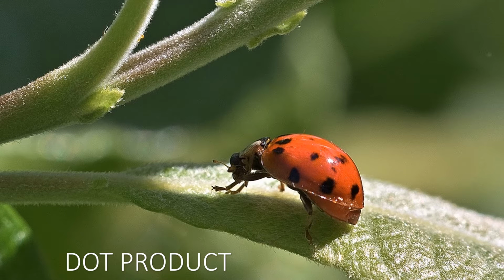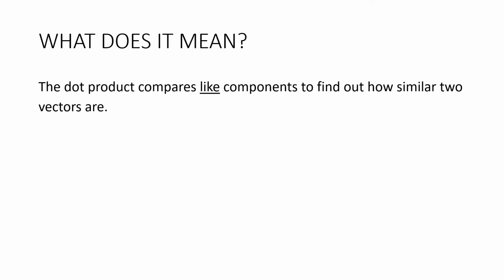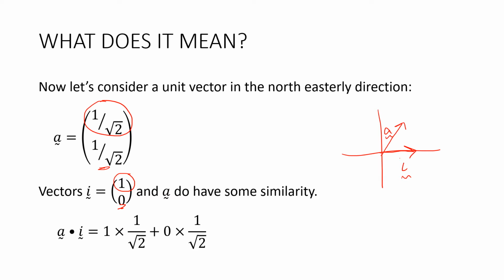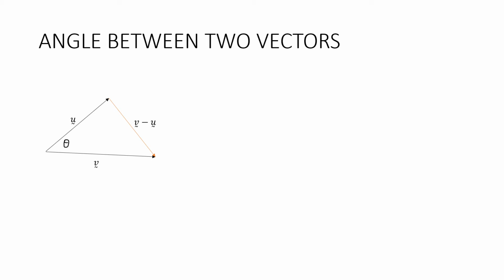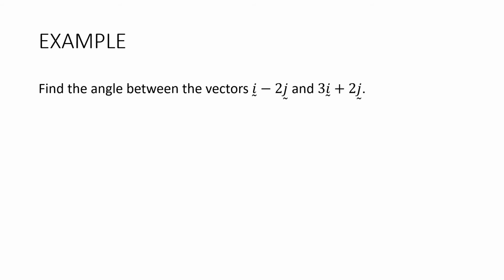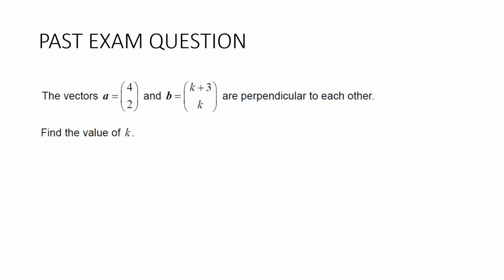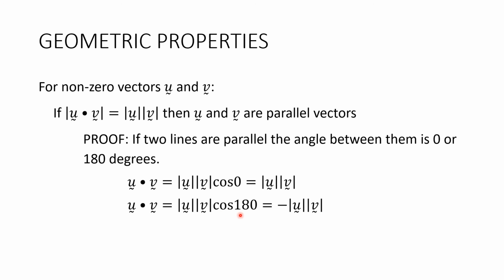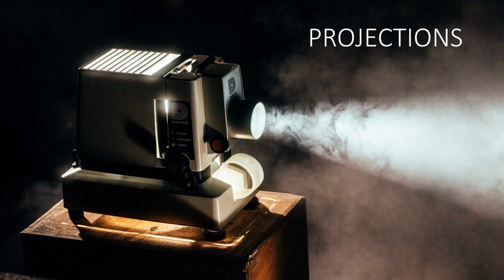4 - Dot Product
Fourth of six lessons for Mathematics Extension 1 topic of Vectors.